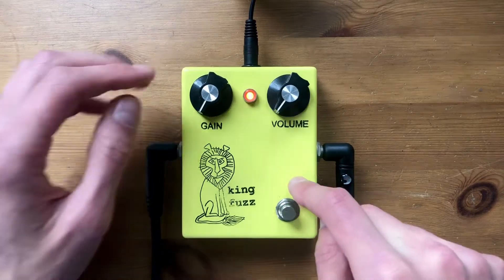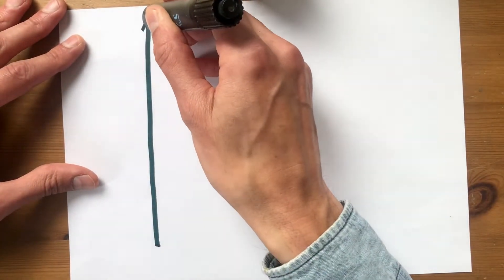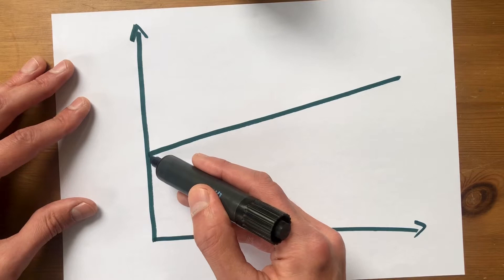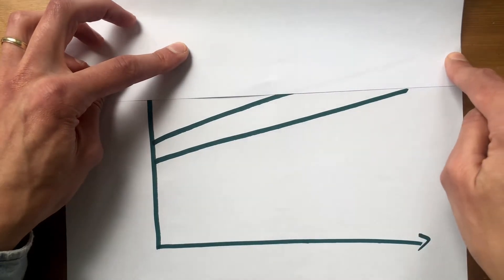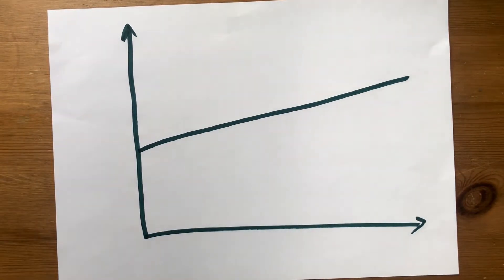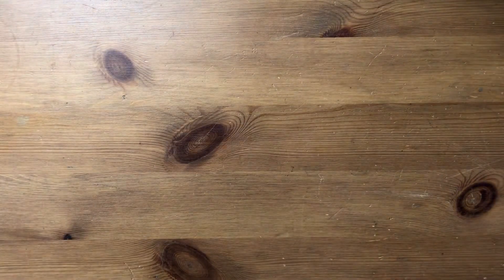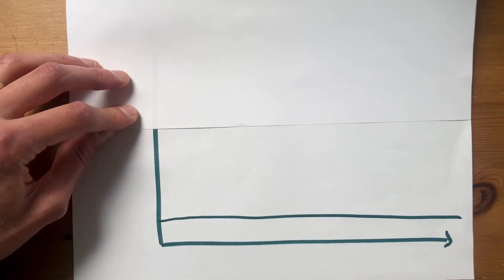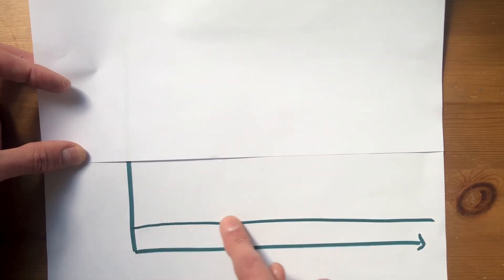Choosing buffered bypass or true bypass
Should I go for true bypass or buffered bypass footswitch wiring?
Here’s the simple, definitive answer!

If you’d like to know more, I’ve written a book about guitar electronics: